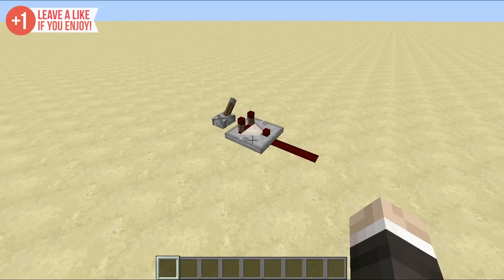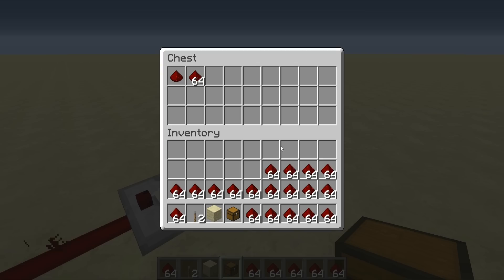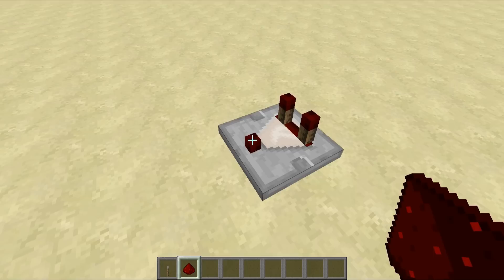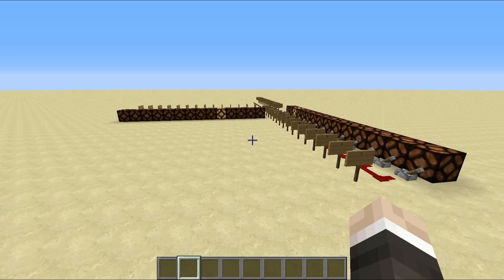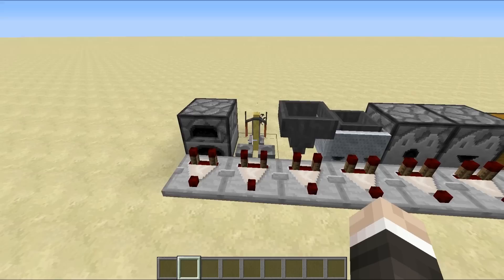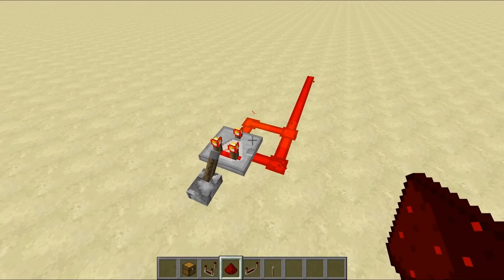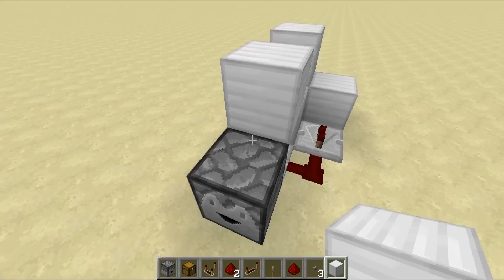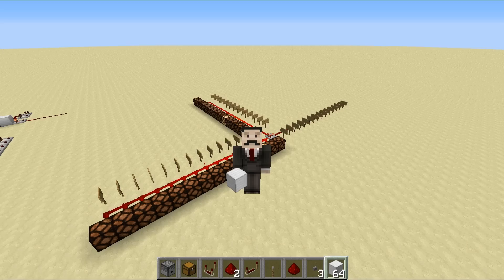How to Use the Redstone Comparator in Minecraft!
Today we take a look at how to use the redstone comparator in Minecraft, running you through the very basics, through to some circuits that make use of it's functionallity!

EQUATION:

signal strength = truncate(1 + ((sum of all slots' fullnesses) / (number of slots in container)) * 14)
fullness of a slot = (number of items in slot) / (max stack size for this type of item)

Upload Schedule:

Tuesday - Redstone
Wednesday - Hermitcraft
Thursday - Redstone
Friday - Hermitcraft
Saturday - Redstone
Sunday - Hermitcraft